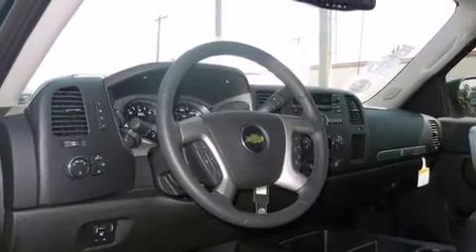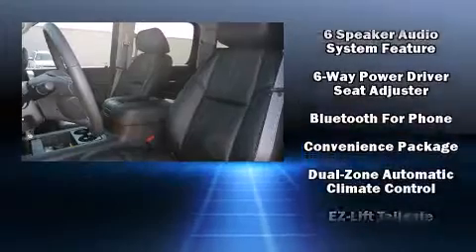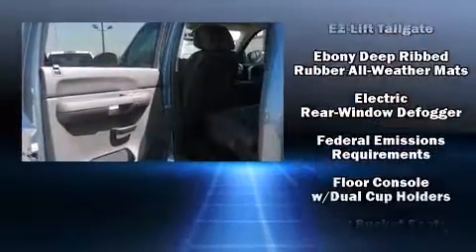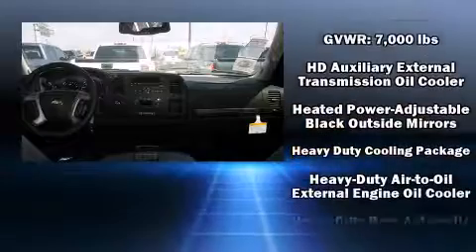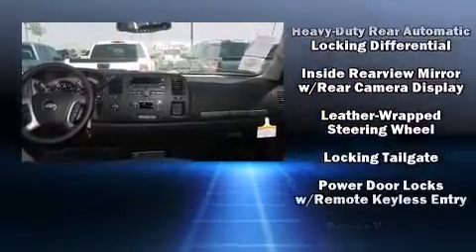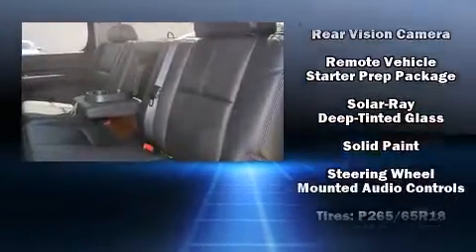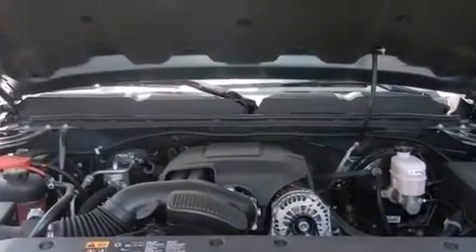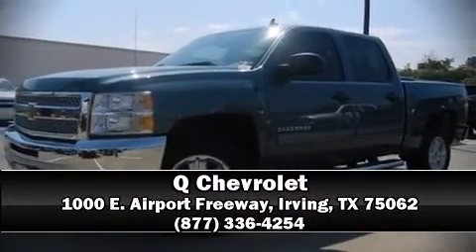2012 Chevrolet Silverado 1500 PK in Irving, TX 75062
Q Chevrolet
1000 E. Airport Freeway

Step into the 2012 Chevrolet Silverado 1500. This 4 door, 5 passenger truck stands out among competitors in its class! It features four-wheel drive capabilities, a durable automatic transmission, and a powerful 8 cylinder engine. A wealth of standard features means that you no longer have to sacrifice. Like power windows, mirrors, and seats, a built-in garage door transmitter, front dual-zone air conditioning, front fog lights, skid plates, reverse sensing system, a trailer hitch, and remote keyless entry. Power adjustable pedals allow the driver to optimize his or her driving position, enhancing visibility, comfort and safety. Chevrolet ensures the safety and security of its passengers with equipment such as: dual front impact airbags, head curtain airbags, traction control, a security system, onStar, and ABS brakes. You'll see better when backing up thanks to rear park assist, which watches out for obstacles behind your vehicle. Our aim is to provide our customers with the best prices and service at all times. Stop by our dealership or give us a call for more information.